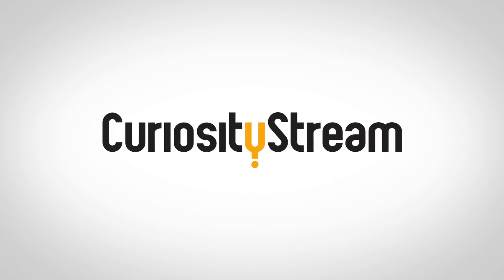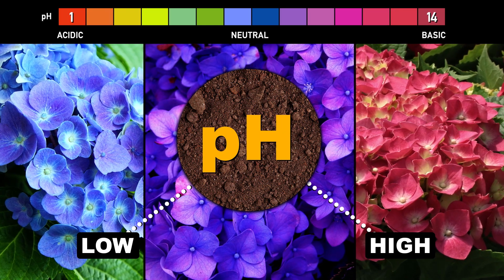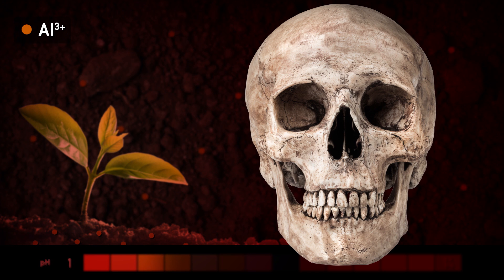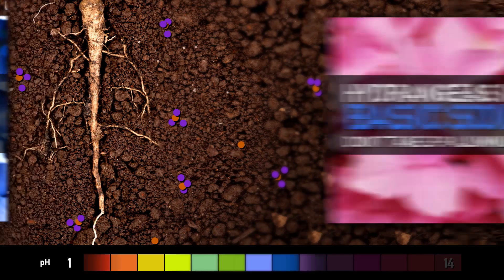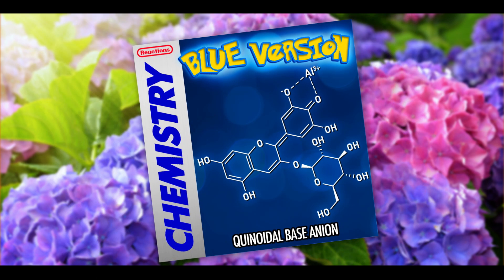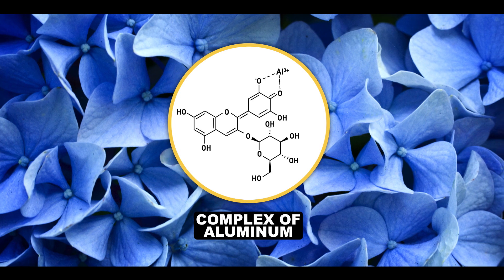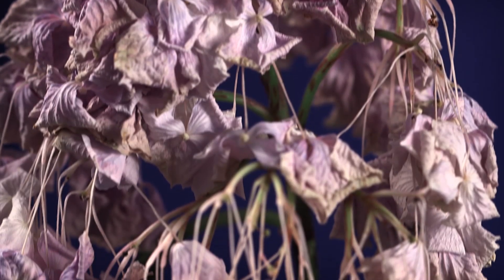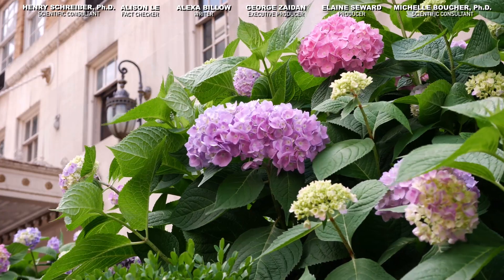How Do Hydrangeas Change Colors?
(CODE: reactions)

Savvy gardeners know that they can fine-tune they color of their hydrangea blooms by just changing the soil pH. But what does pH have to do with color?

Credits:
Producer:  Elaine Seward
Writer:  Alexa Billow
Scientific Consultants:  Henry Schreiber, PhD; Michelle Boucher, PhD
Images: Bailey Nurseries
Executive Producer: George Zaidan
Fact Checkers: Alison Le